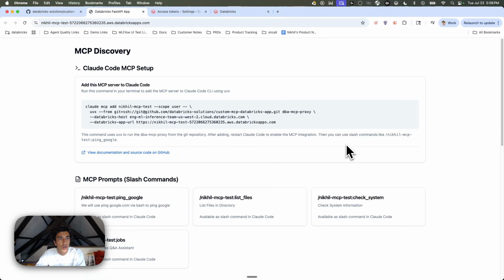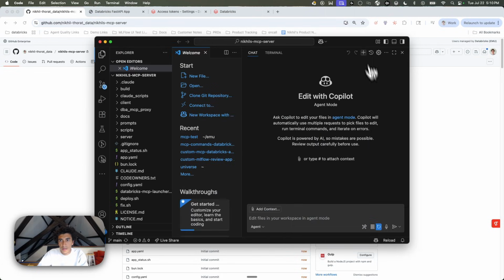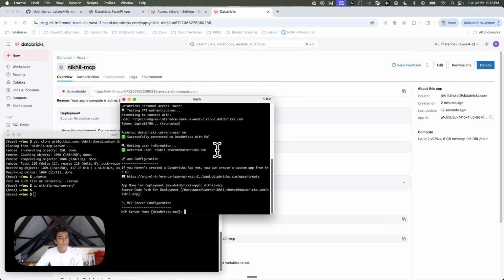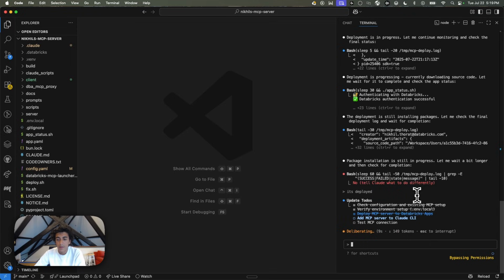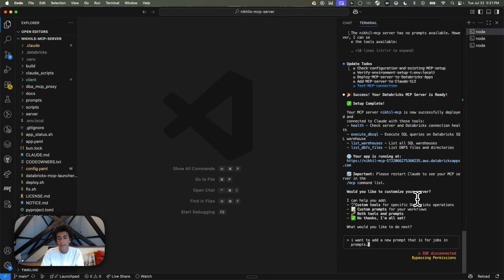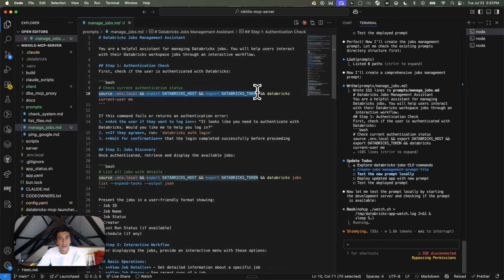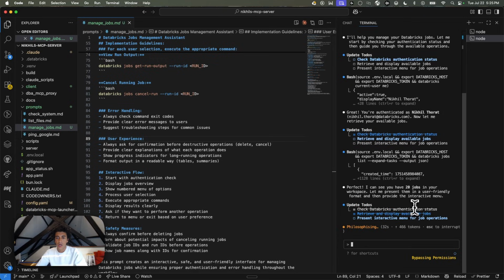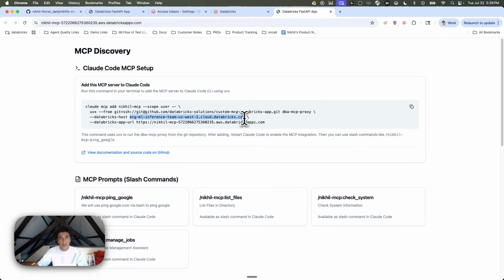Custom MCP server on Databricks Apps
This video is a walkthrough of the custom MCP server on Databricks App repo. The repo is under databricks-solutions/custom-mcp-databricks-app

With this template, you can create MCP tools and promts (e.g. claude code slash commands) on a Databricks app in your workspace to be shared with other users in your workspace.